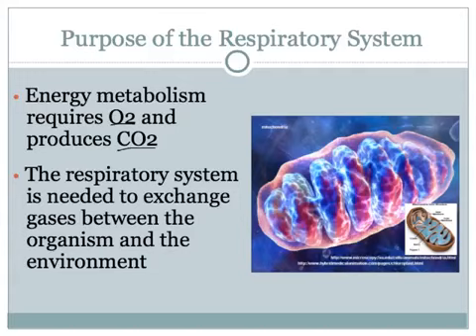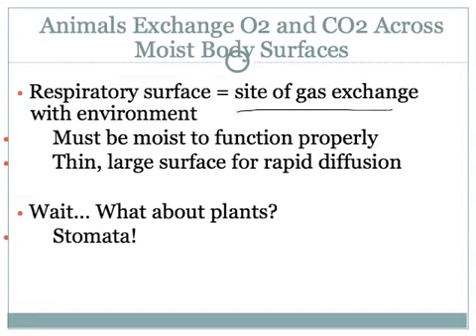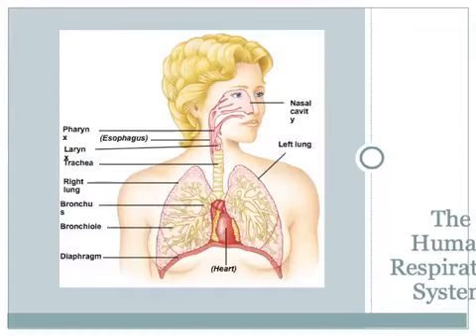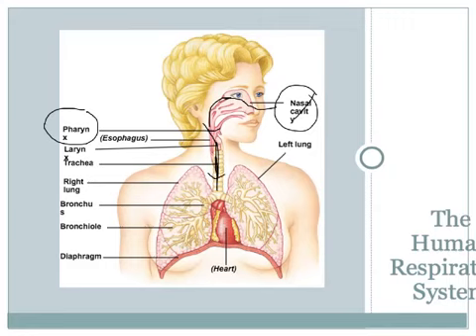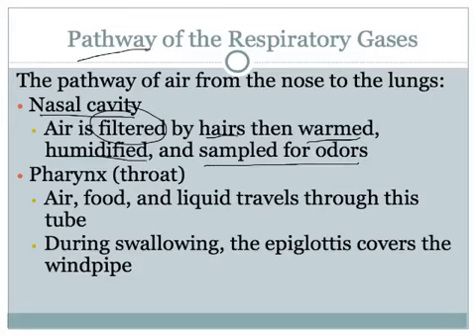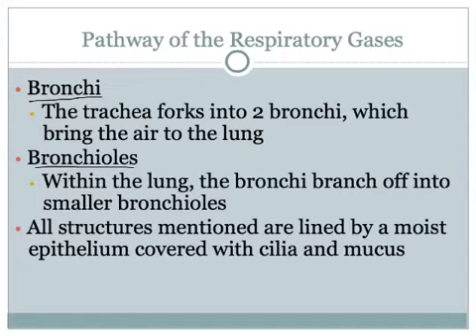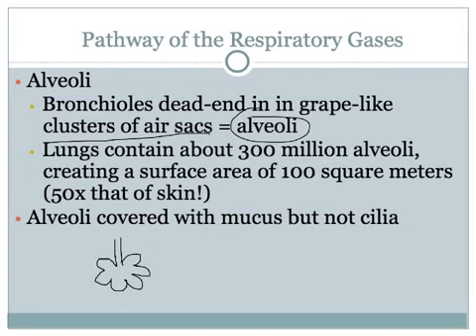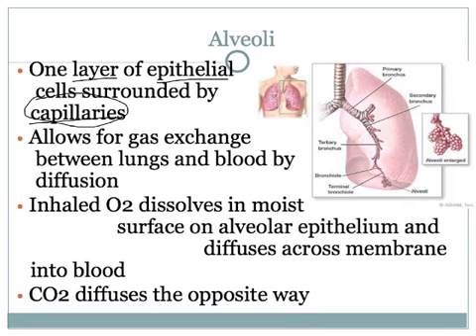respiratory video 1